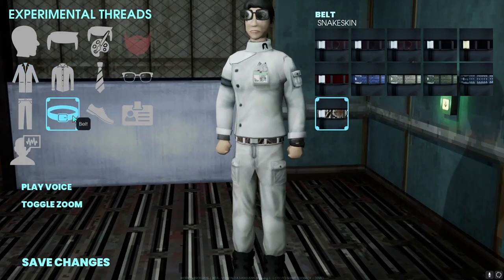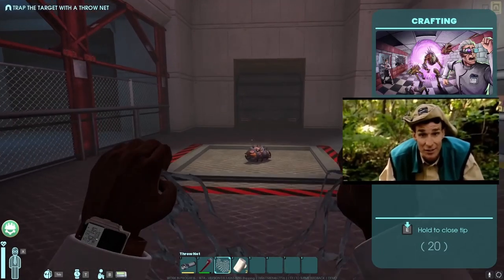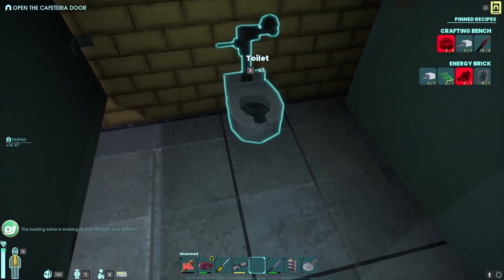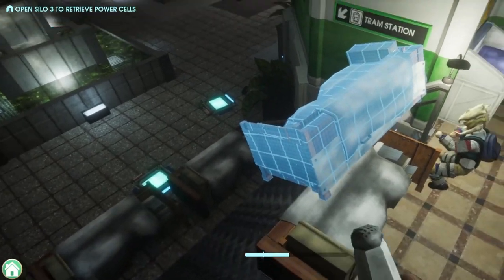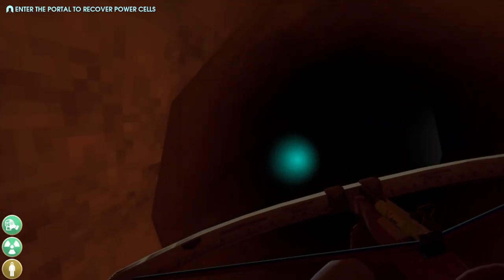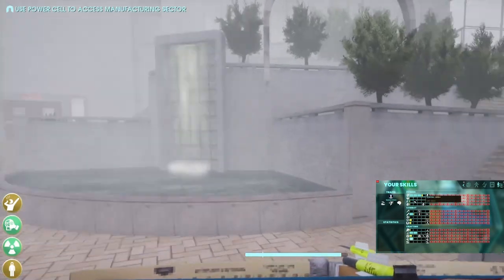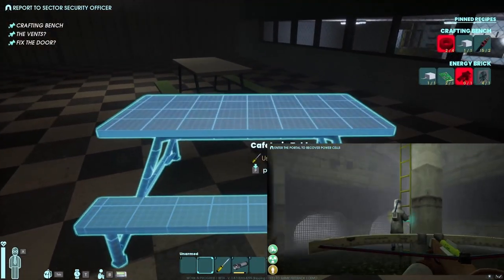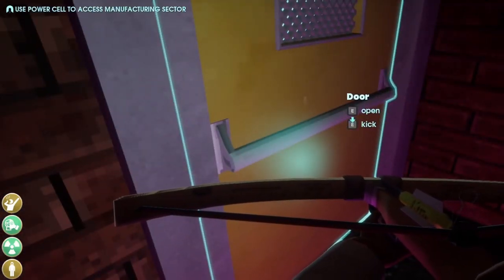Decoding the Methodical Masterpiece | Abiotic Factor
0:00 start
0:29 Mini-games
2:23 Main Objective
4:16 Established order
5:02 Inspiration

Abiotic Factor By Deep Field Games
im not sponsored or anything I just like the game. go play it!

I think the planned release date is may 2nd 2024 but you can correct me if I am wrong or they postpone